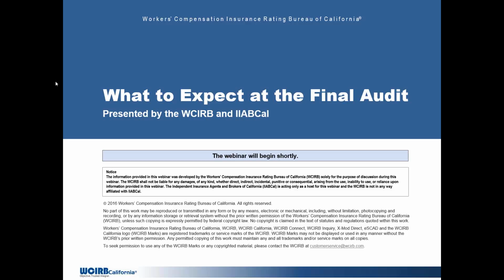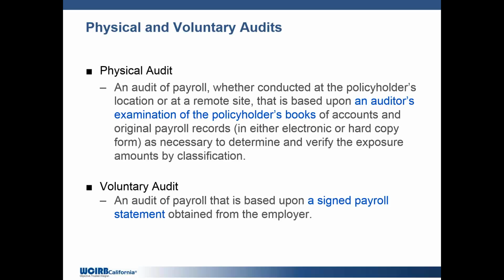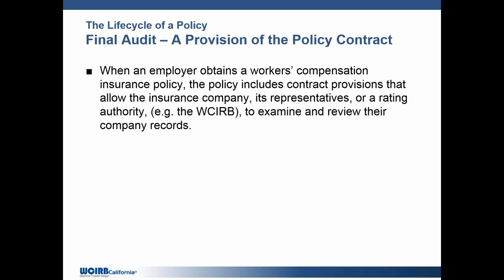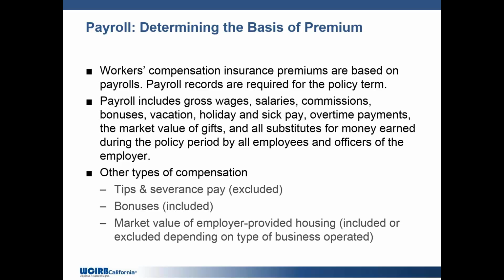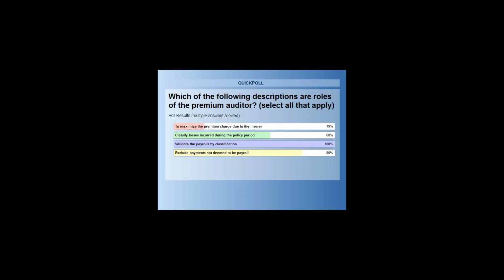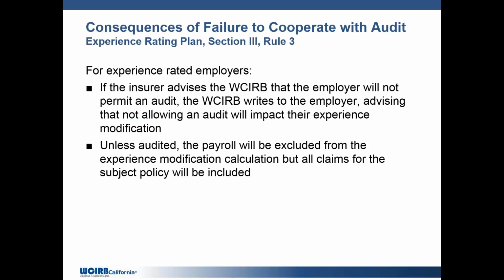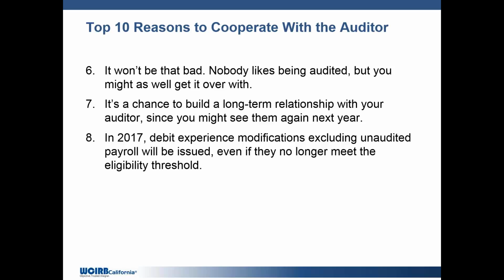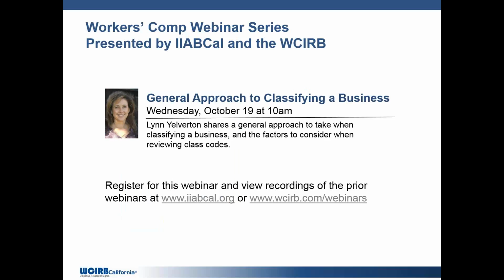What to Expect at the Final Audit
What should a policyholder expect at the time of their workers’ comp premium audit? Join the WCIRB’s Calvin Anderson to learn why an audit is required, penalties for audit refusal, audit dispute procedures, and the recent enhancements to California’s Test Audit Program.